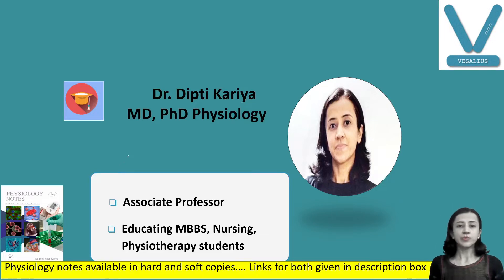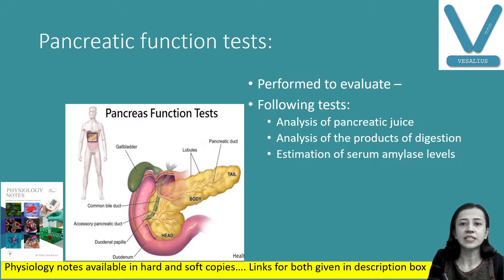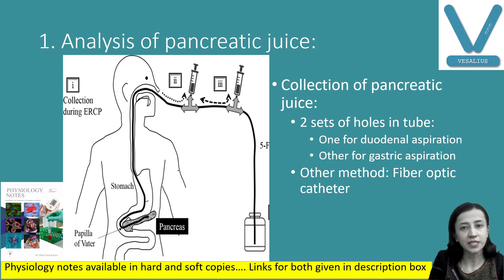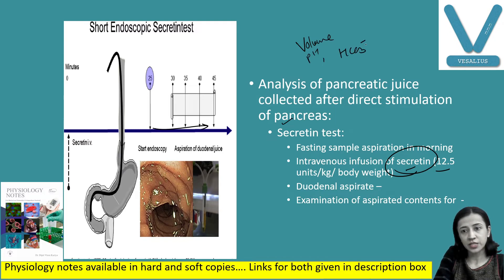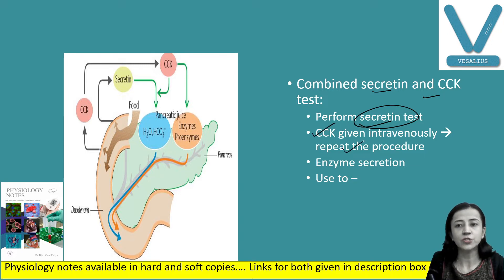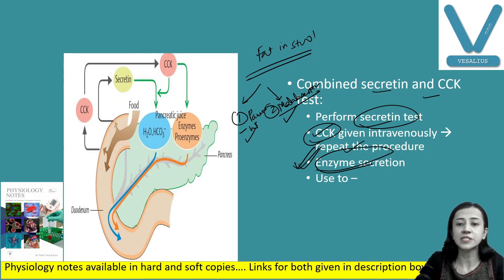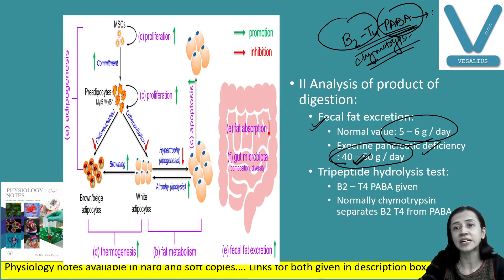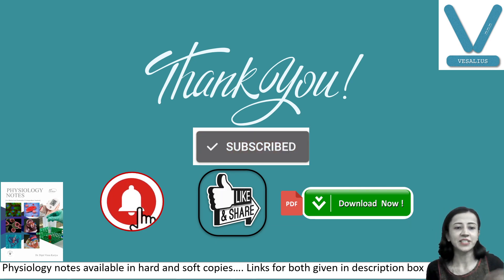Pancreatic Function Tests || Digestive System || Dr Dipti Viren Kariya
Pancreatic function tests are crucial medical examinations that evaluate the health and efficiency of the pancreas, a vital organ in the digestive system. These tests focus on assessing the pancreas' ability to produce and secrete essential enzymes and hormones necessary for proper digestion and blood sugar regulation.